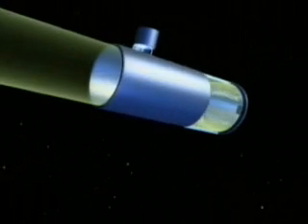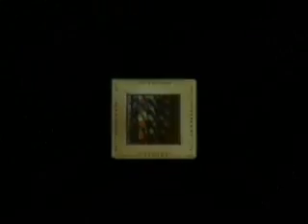Light Travels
To be able see more stars, we need to understand more about light.